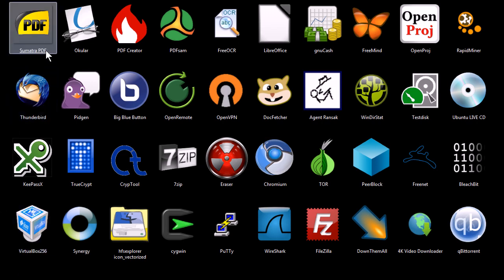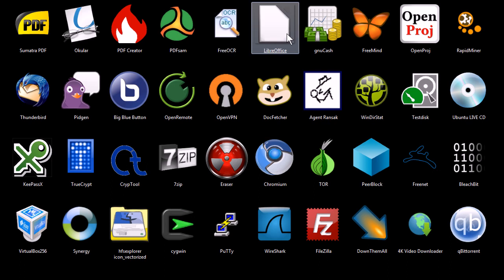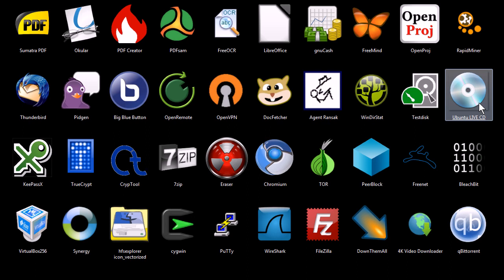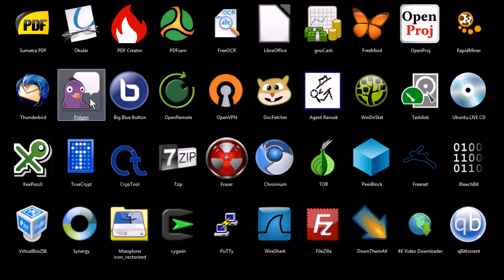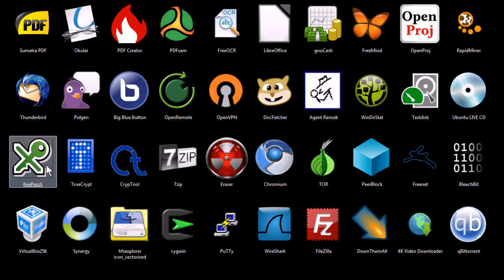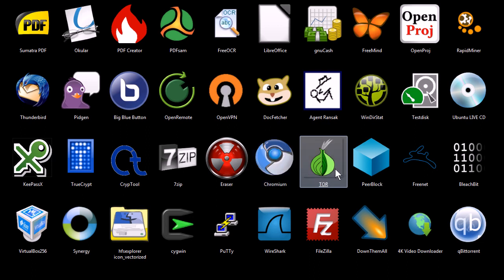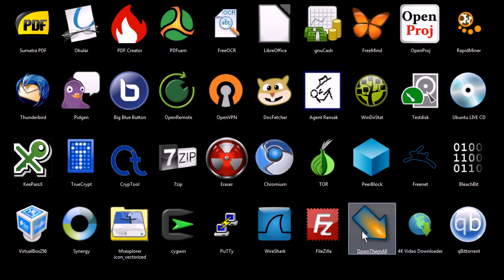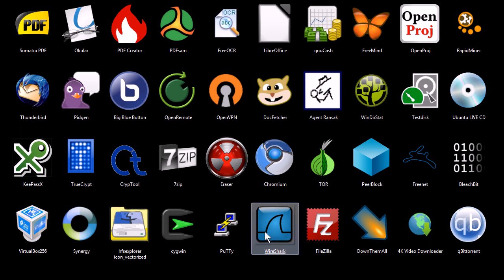Best Free Software (2 of 3)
You can find download links at

This is a very quick introduction of 120 computer programs that are free to download and use. If you'd like to see any of the programs up close and in action, check out some of my other videos where I do a more detailed review of each, as well as some instructions and tutorials.